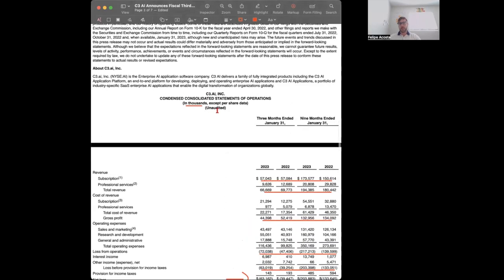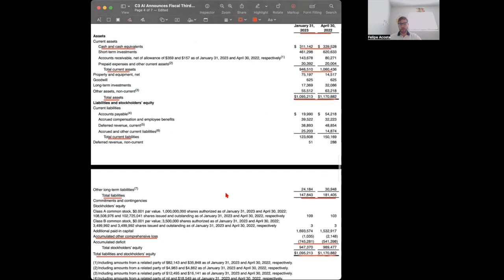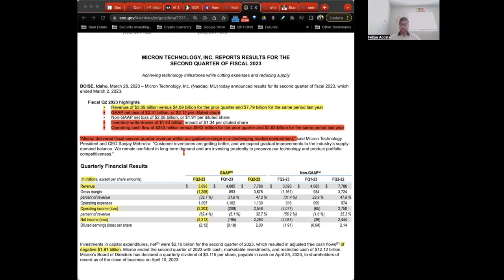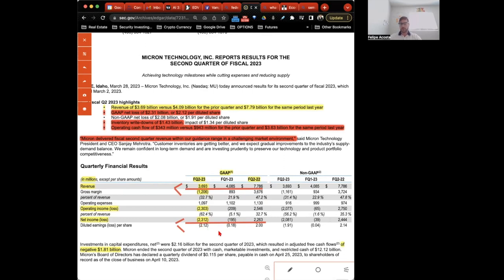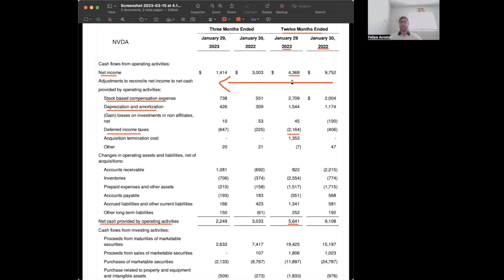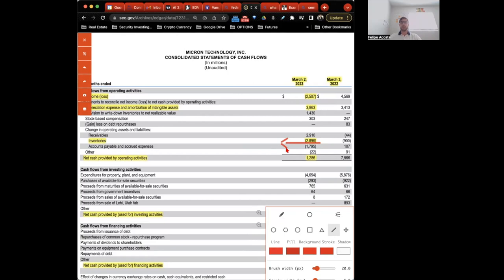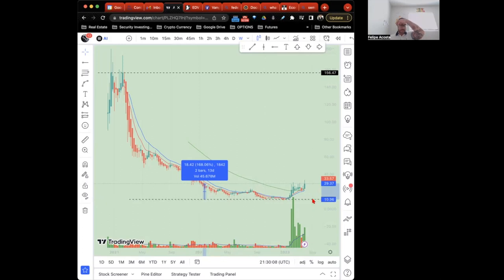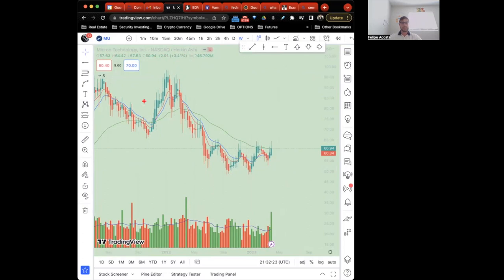AI Market Bubble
All the current AI hype and FOMO has the potential to form a bubble in the market.